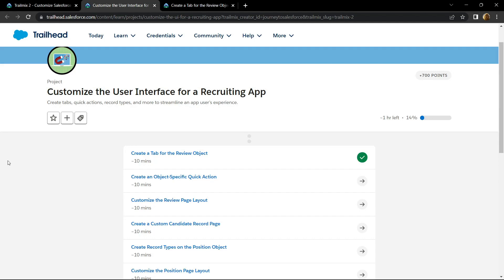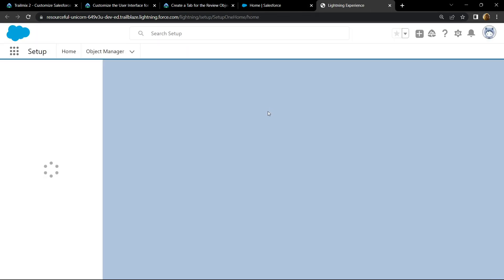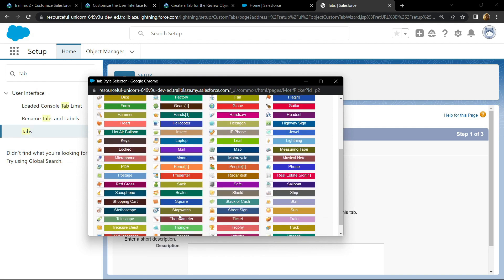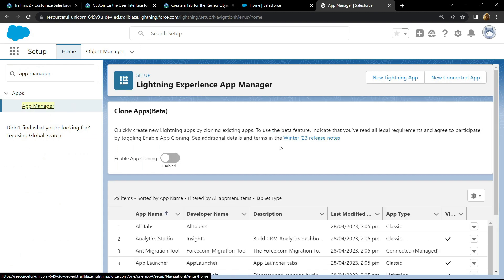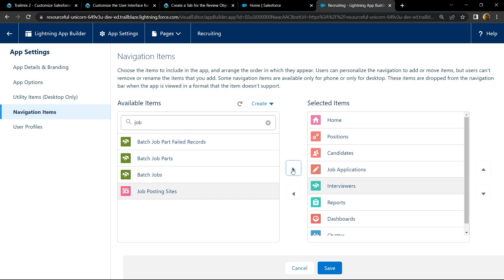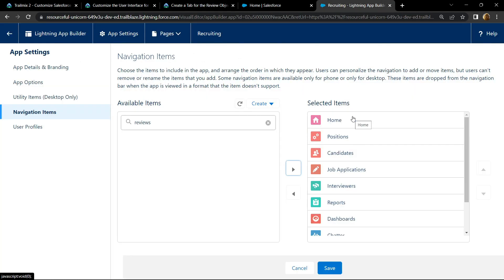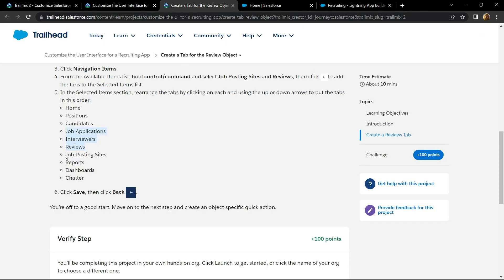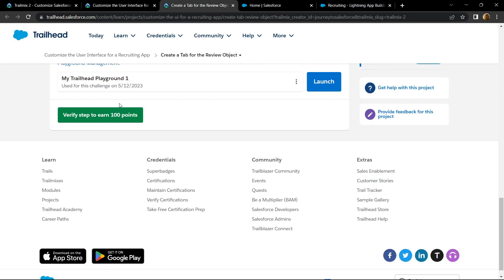Create a Tab for the Review Object || Customize the User Interface for a Recruiting App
Salesforce Trailhead
Salesforce
Create a Tab for the Review Object
Data Security